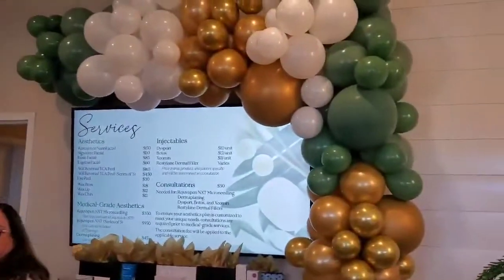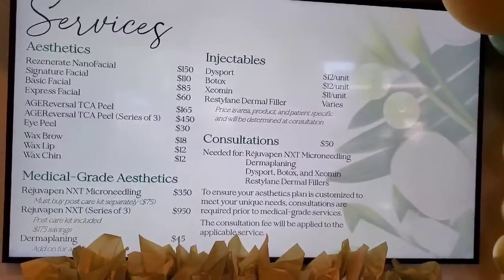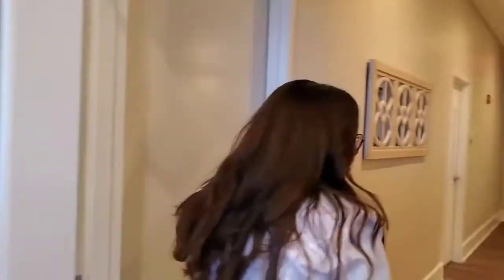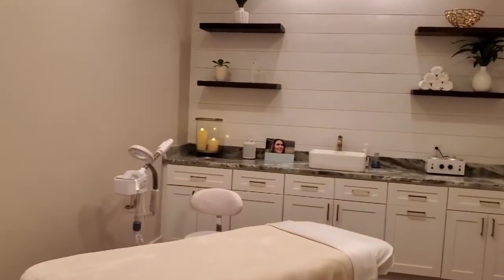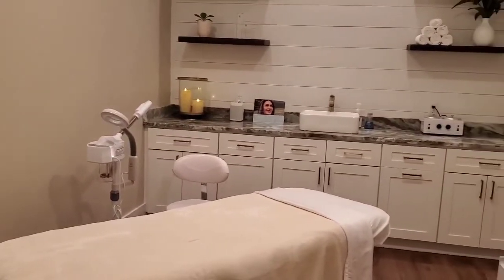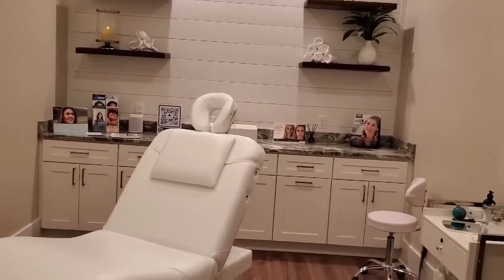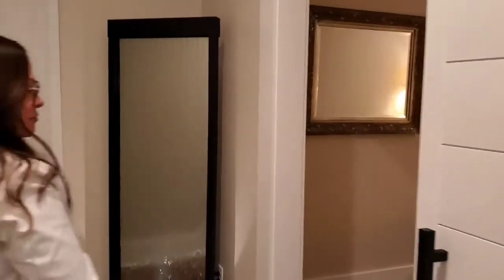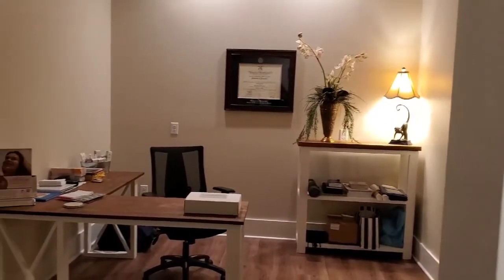Ribbon Cutting Ceremony for Live Oak Med Spa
Meet Sherrie Cass, FNP-C, owner/injector of Live Oak Med Spa, located at 5130 Southport-Supply Road, Suite 101-2, Southport.   Providing aesthetics, medical-grade aesthetics and injectables.

Check out the video and make sure to attend this evening's Open House from 5pm-7pm.